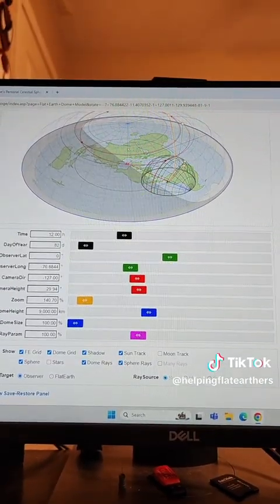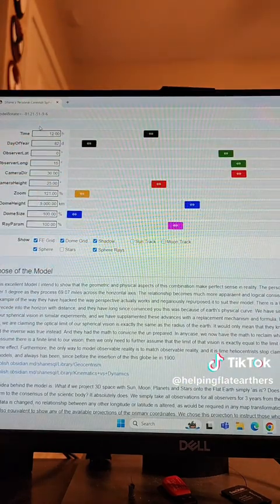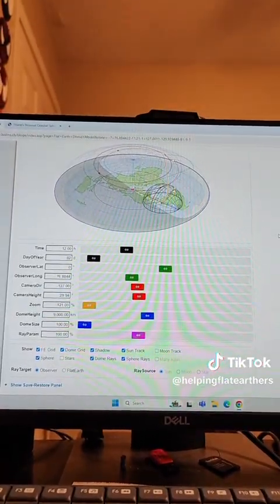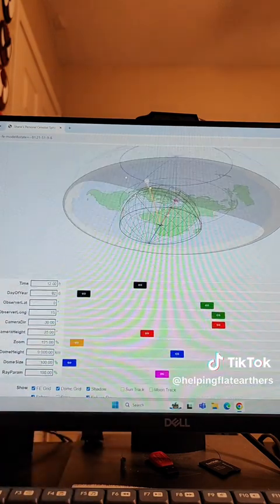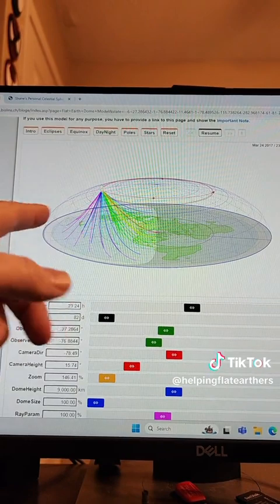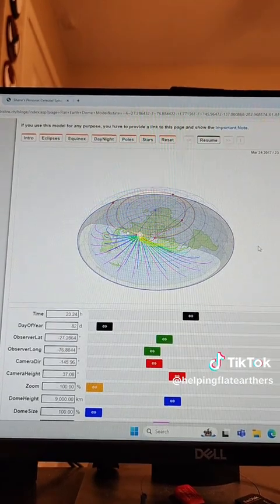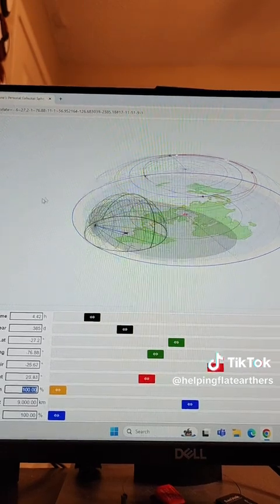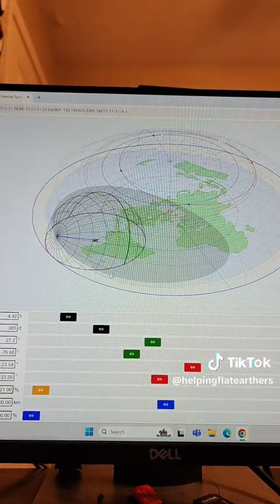Shane St. Pierre Blatant Misusing Walter Bislin's Model